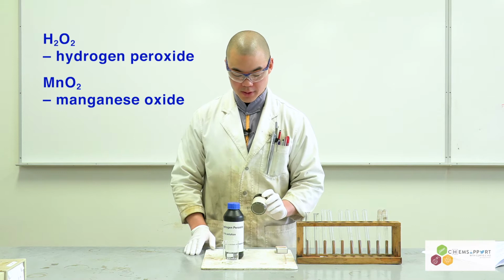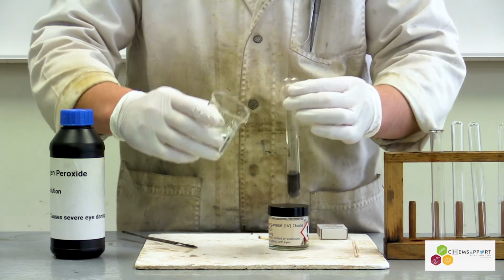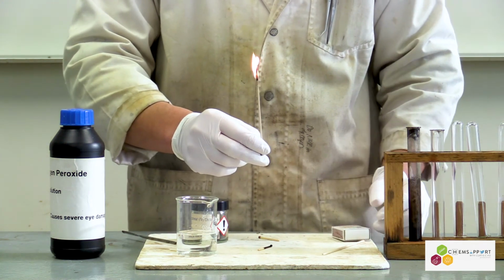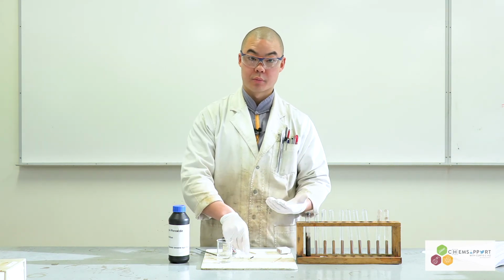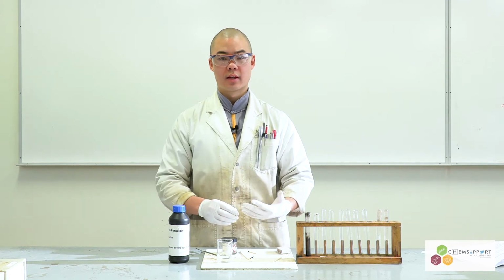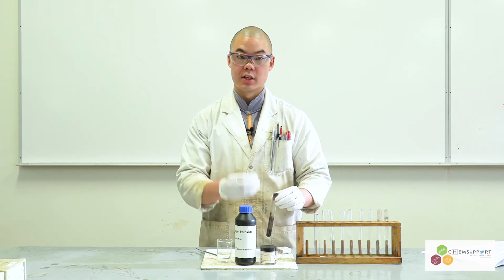Decomposition Reaction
In this video, I demonstrate a type of chemical reaction called a decomposition reaction. This is where chemicals are combined and one or more of the chemicals are broken down into their constituent components or even elements

I also demonstrate a classic qualitative test to help identify one of the products formed from this reaction.

If you're interested in chemistry and how it is so important to our everyday lives, follow Dr. Ho’s Chem Support on Twitter.